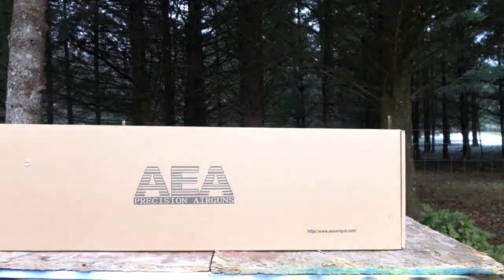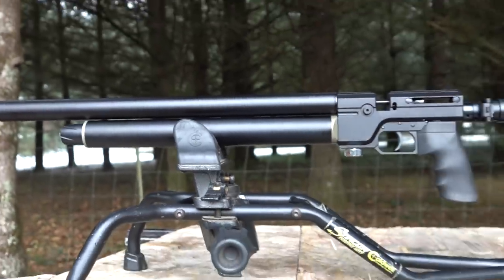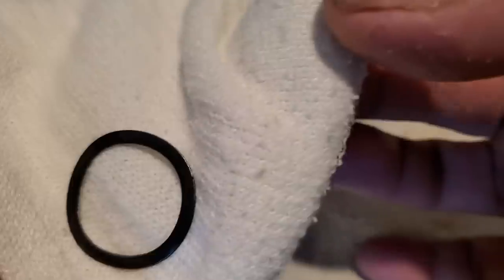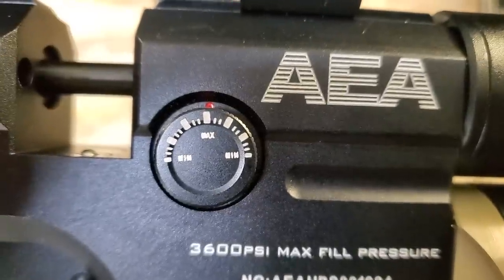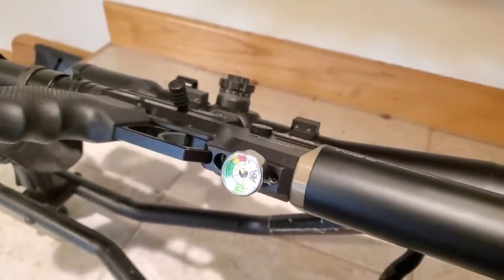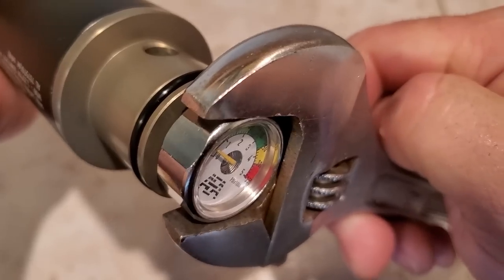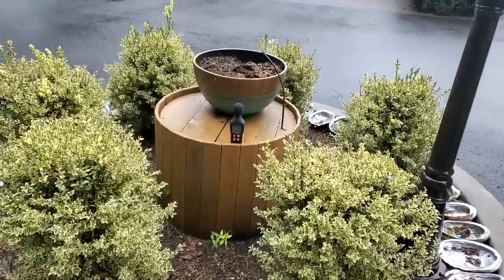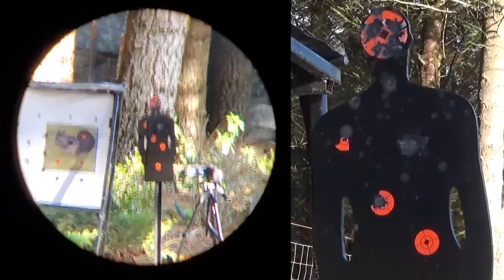AEA HP Standard CUSTOM (Regulated) Hunting PCP Air Rifle @ the Pellet Shop (Full Review)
This is a full review of the AEA Precision HP Standard Custom PCP Air Rifle. This new model of the AEA HP Standard PCP airgun comes equipped with an adjustable regulator. The addition of the regulated action, gives this outstanding rifle the last push it needs to be a world class hunting and target shooting PCP rifle. The "Custom" or Regulated version in this review delivers extreme power coupled with extreme accuracy, for a thrill ride you won't soon forget!

You can find the AEA HP Standard Custom at the Pellet Shop by clicking